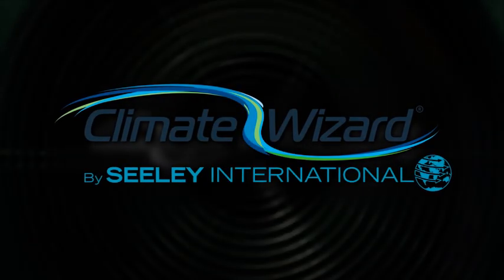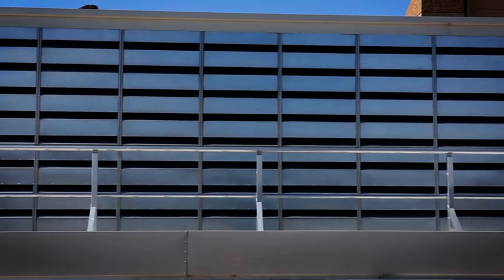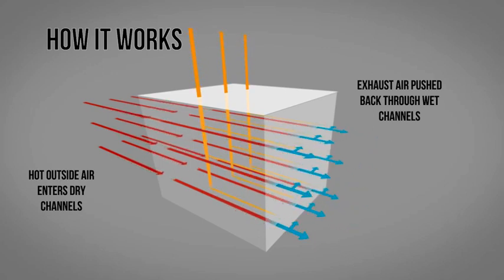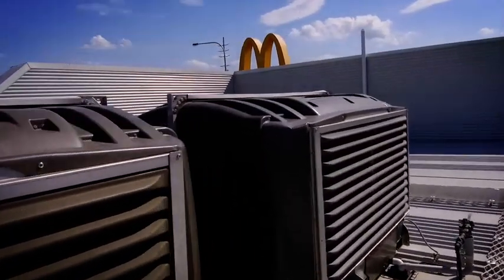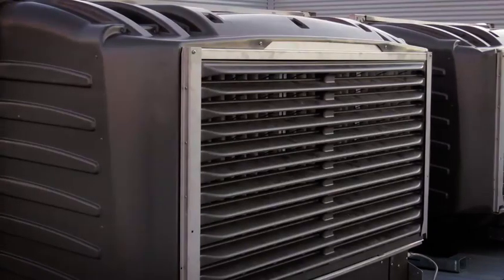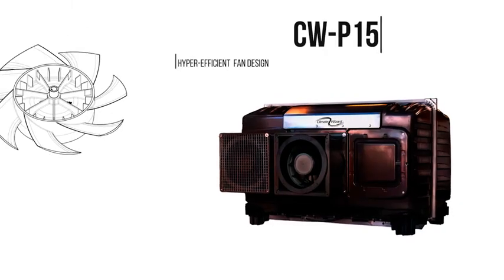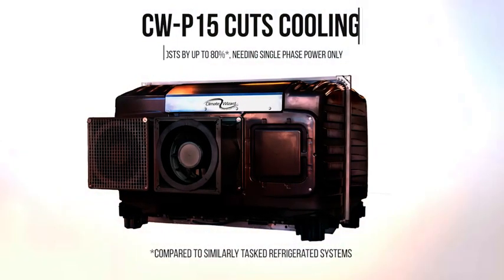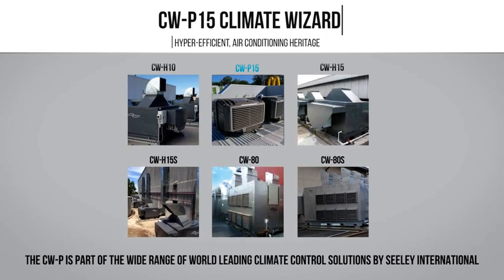Climate Wizard P15 - model in polymer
Seeley International presents the brand new Climate Wizard P15, the hyper efficient indirect evaporative cooler, now available with polymer cabinet.

Climate Wizard indirect evaporative cooler generates 100% fresh, cool outside air at temperatures that rival refrigerated systems but with up to 80% lower energy costs.

Climate Wizard works by drawing in hot outside air passing it through a unique counter-flow heat exchanger constructed of a series of wet and dry channels, this allows natural evaporation to cool the air. Warm moist air is expelled while cool air is delivered into the building.

This exceptional technology meets sophisticated design in the CW P15, which adds the option of side by side installation.

CW-P15’s lightweight polymer shell casing provides exceptional UV weather and corrosion resistance.

The combination of light weight with well-designed lifting points and forklift access points makes the CW-P15 very easy to handle.

A twin fan design gives CW-P15 separate exhaust and supply channels for delivering cool, fresh, outside air. The CW-P15 also boasts high efficiency axial fans. The sickle blade and airfoil design of the fans adds to the efficiency of air movement for both supply and exhaust.